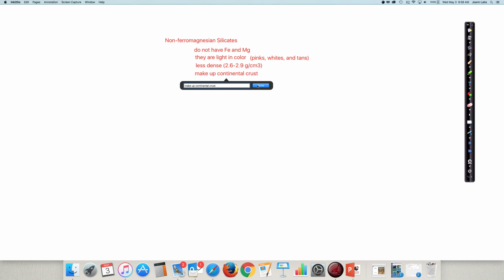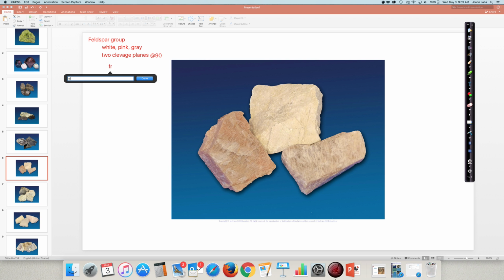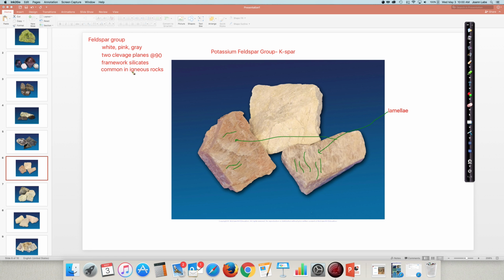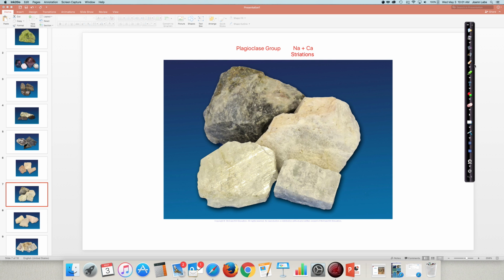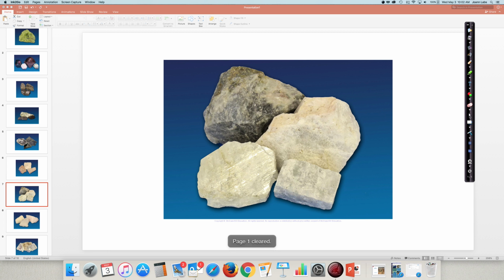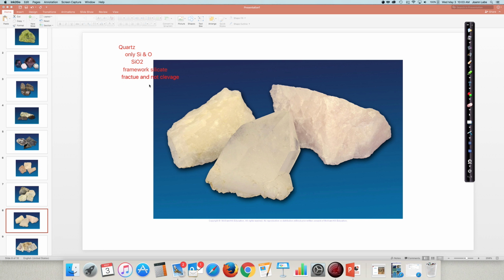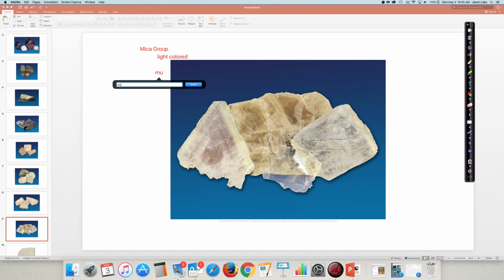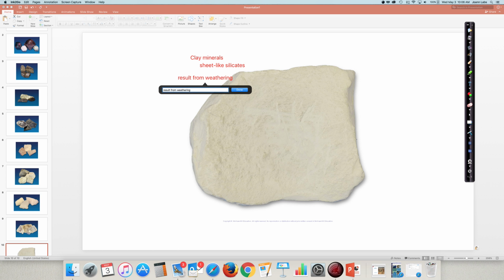Non ferromagnesian silicates